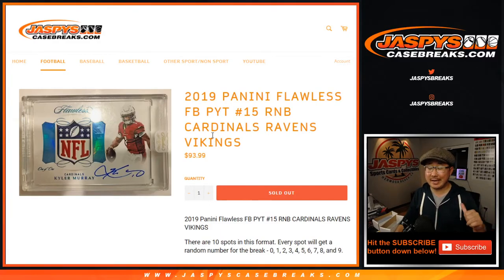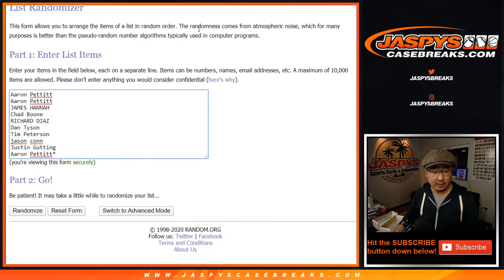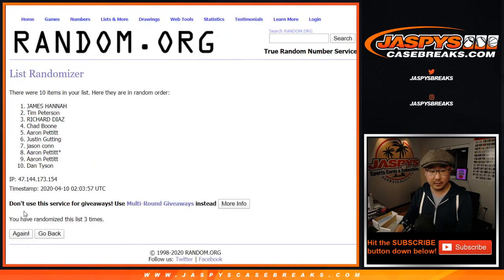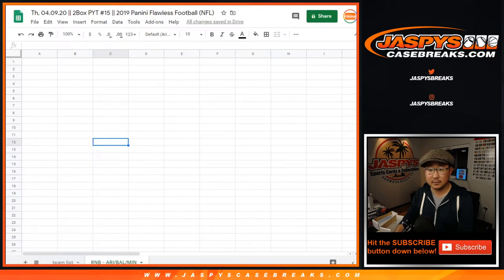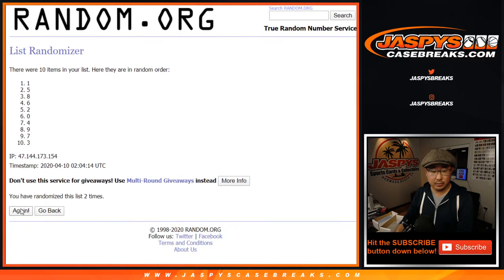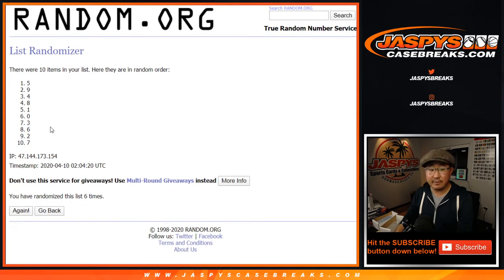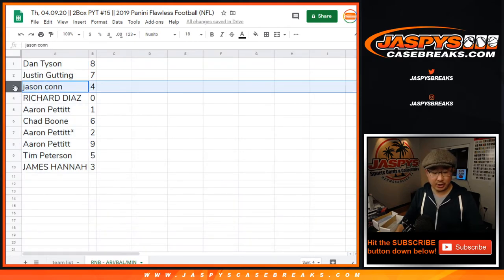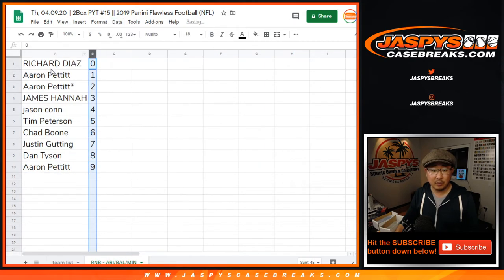RNB - ARI/BAL/MIN || Th, 04.09.20 || PYT #15 || 2019 Panini Flawless Football (NFL)